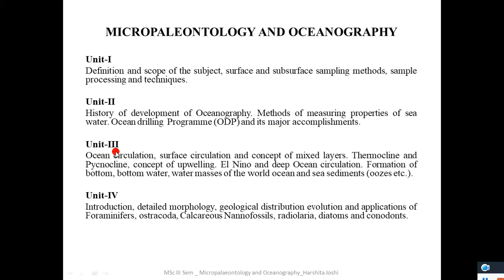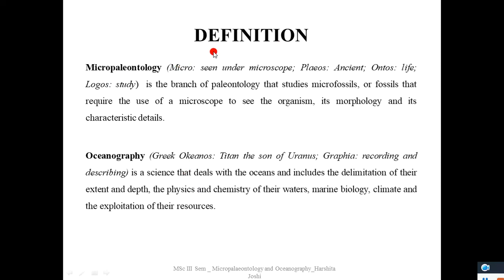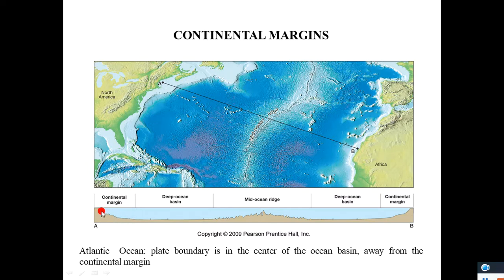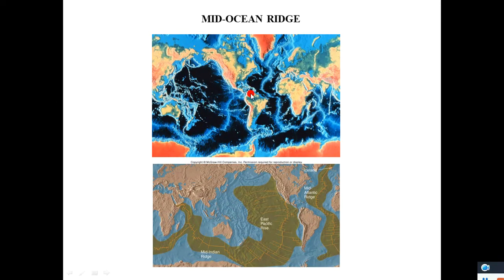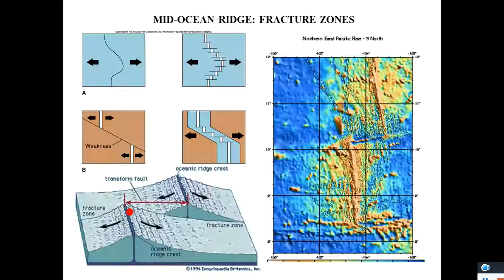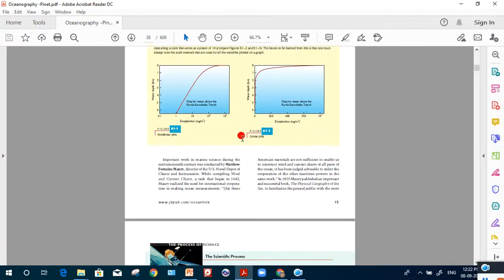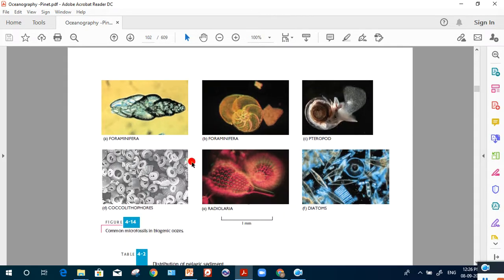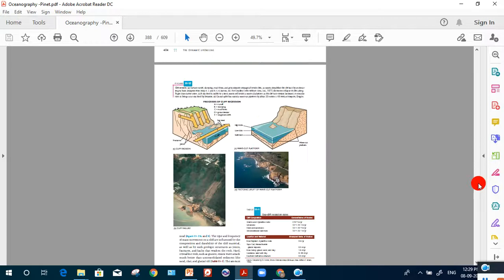MSc III Sem Micropaleontology and Oceanography Unit 1 Lecture 1